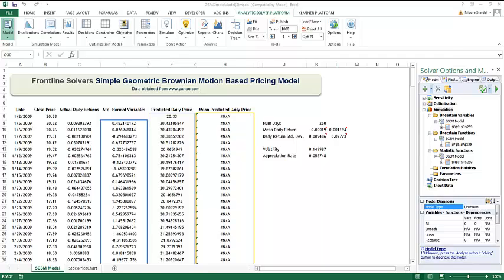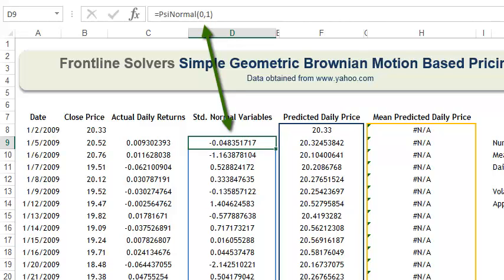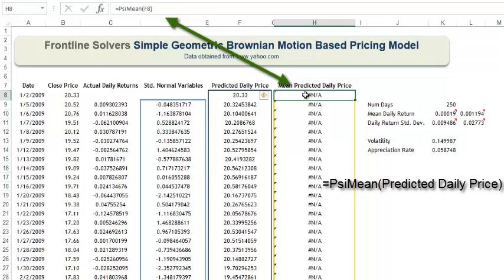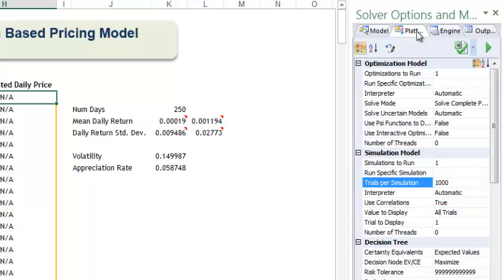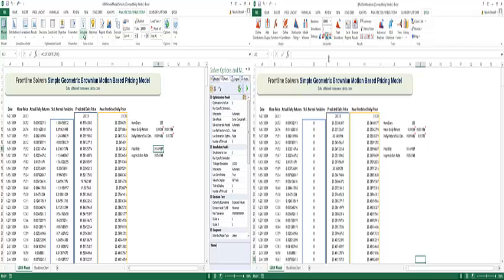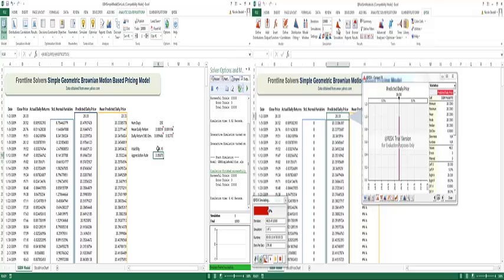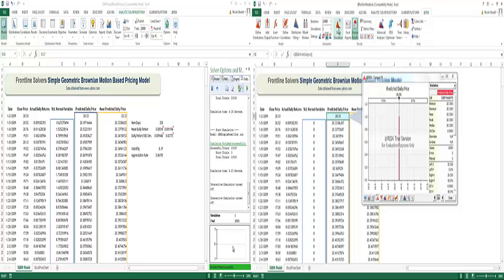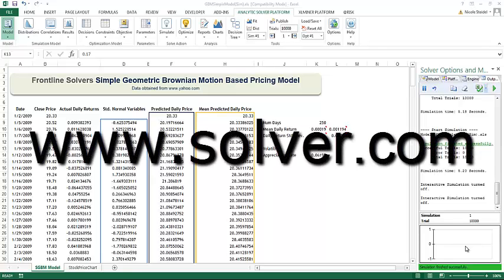Risk Solver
Side by Side comparison of Frontline Systems Risk Solver vs Palsaides @Risk